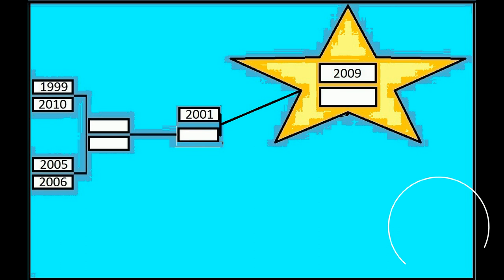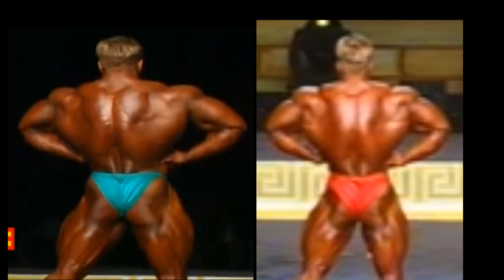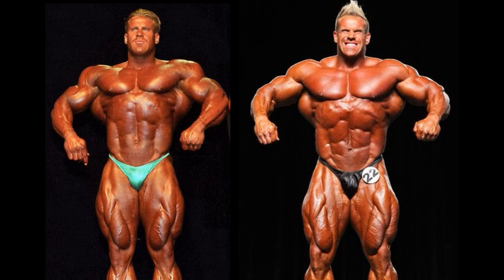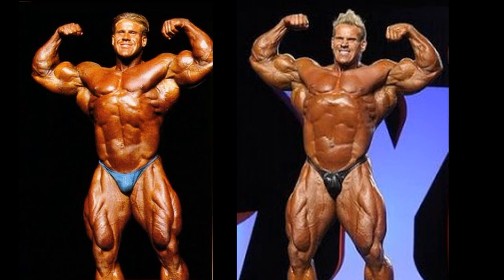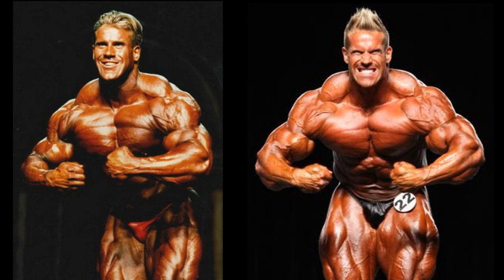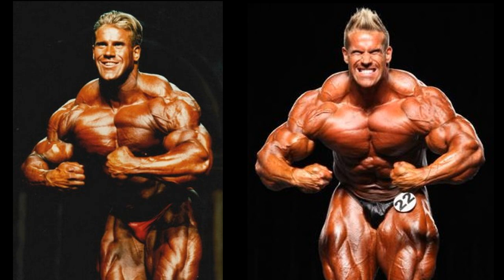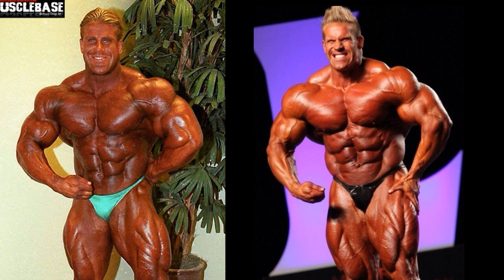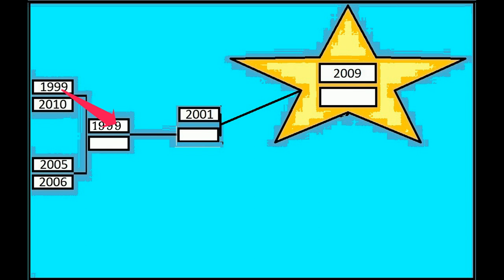In Search of The Best Jay Cutler Part 7 (1999 vs 2010)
In Search of The Best Jay Cutler Part 7 (1999 vs 2010).  Had there been more pictures to go on and this one may have gone the other way.  Sometimes you have to just go with what you have.